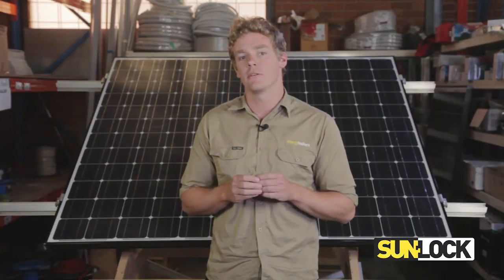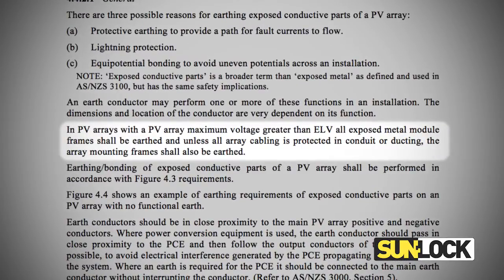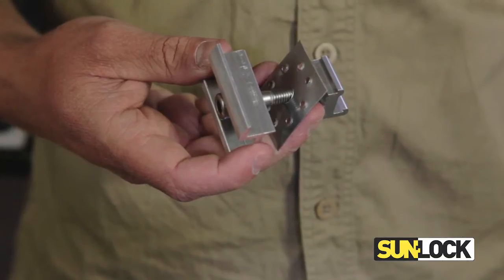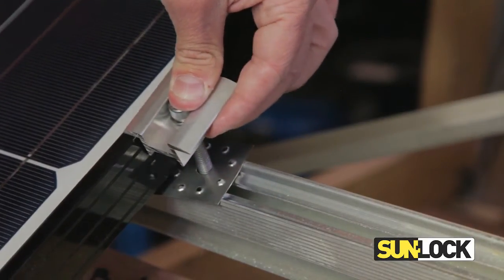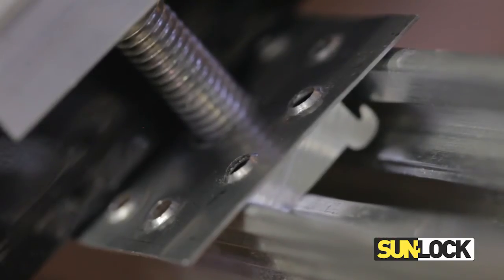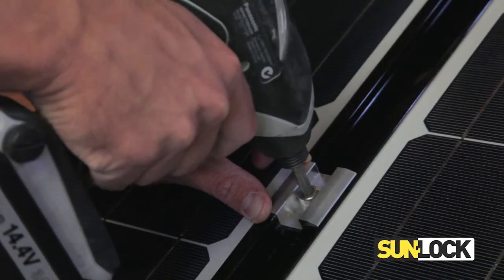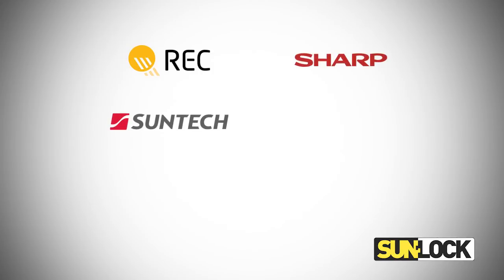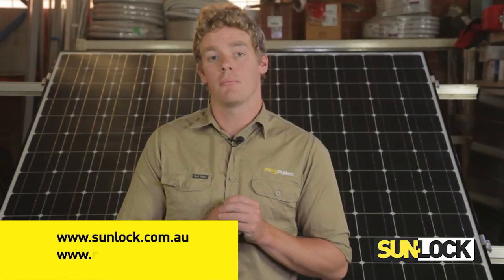Sunlock Mid Clamps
SunLock mid-clamps are now supplied with an EarthLock washer, to help speed up installations and to
meet the requirements set out in AS / NZS 5033:2012.
Other changes include:
• Longer clamping length (was 25 mm, now 45 mm) to meet the requirements set out by the
majority of panel manufacturers.
• Wider clamping lips (was 11 mm, now 12 mm) to help cope with slight misalignments in a long
row of panels.
• Star washer removed from mid clamp assembly.